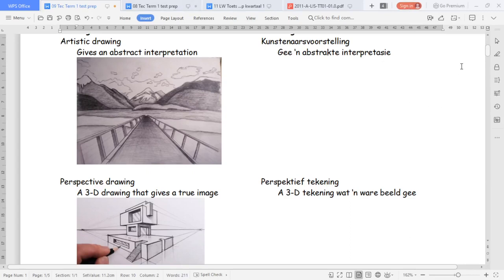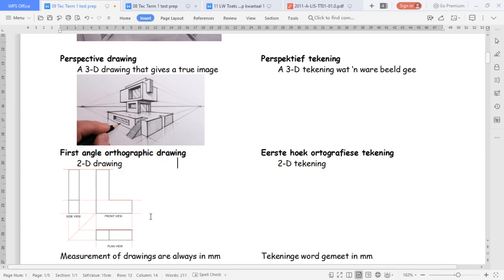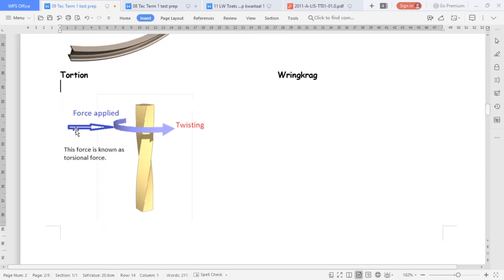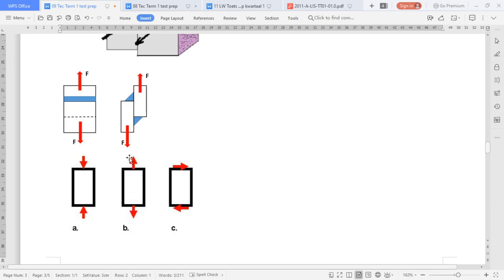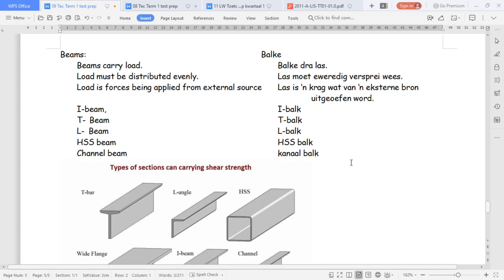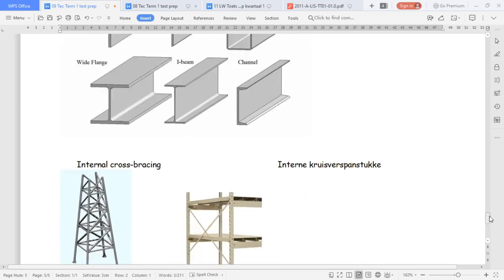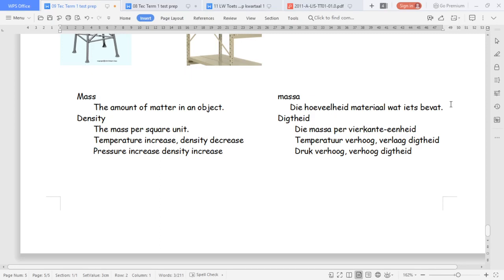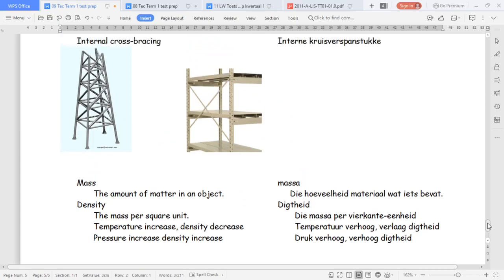Gr 9 Technology Revision Term 1